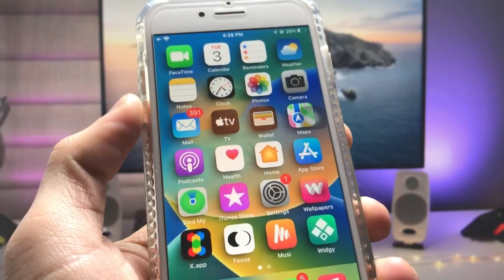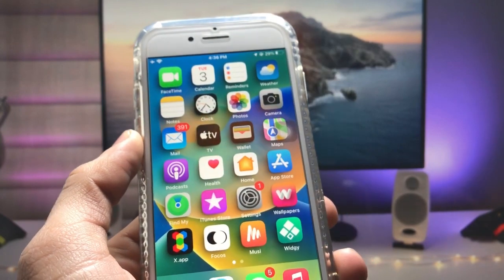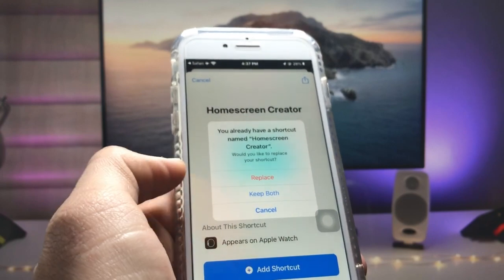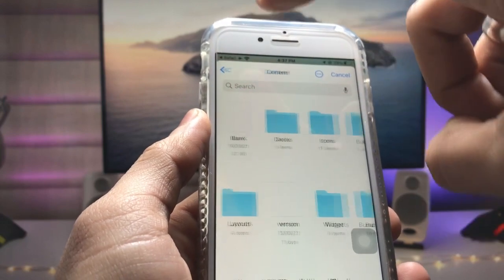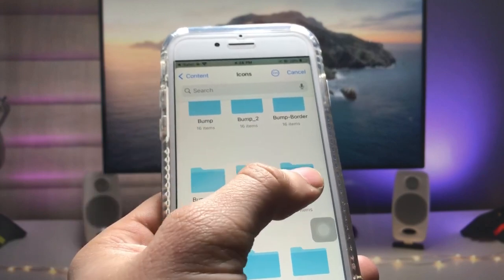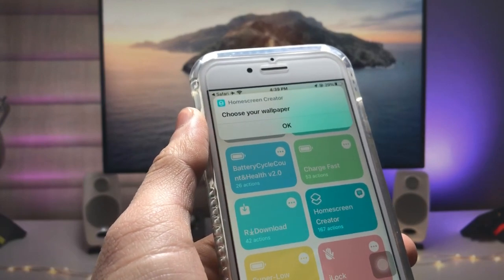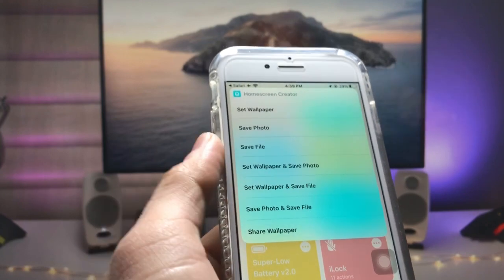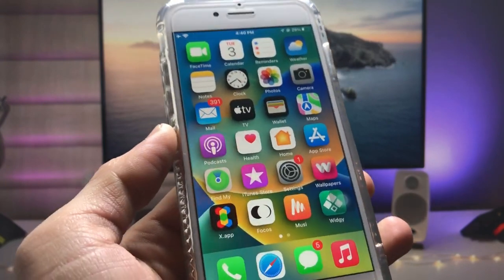iOS 15.7.2 - Get 3D Homescreen on any iPhone - Enbale 3D iPhone Homescreen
Previous Videos
👉iPhone 7 In 2023 - Make iPhone 7 Look like iOS 16 - iOS 16 Features on iPhone 7
👉iOS 16.2 Live Text Feature on iPhone 6s, 7, 7+ on iOS 15.7.2 - Live Text Feature on iOS 15.7.2